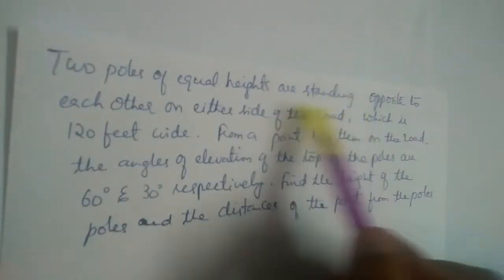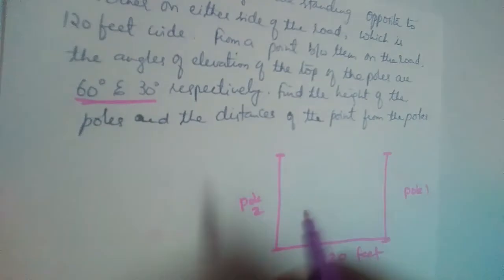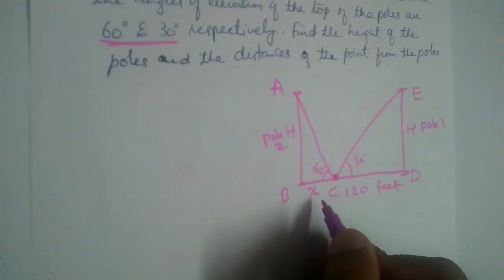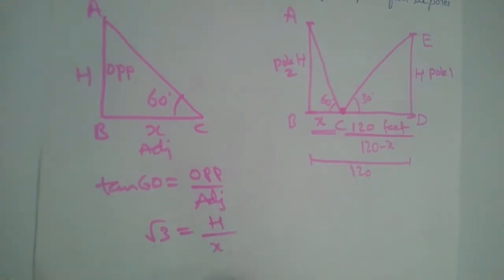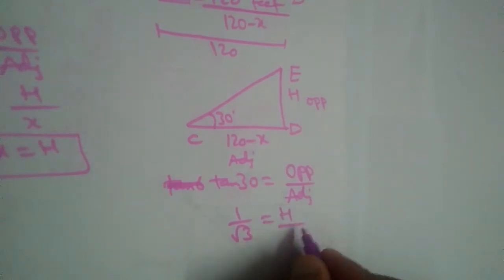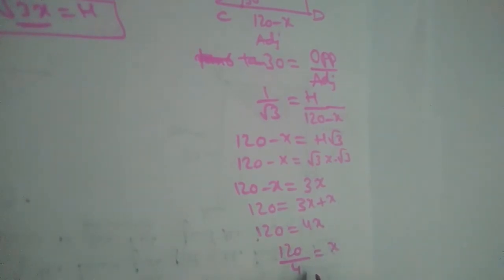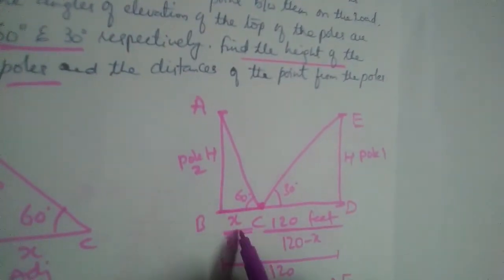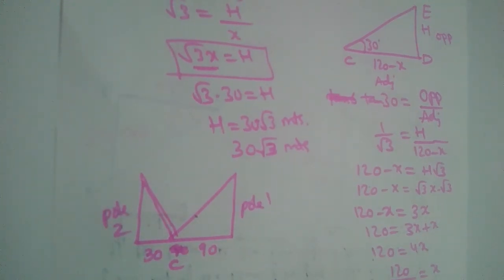Two poles of equal heights are standing opposite to each other on either side of road 120 feet wide.